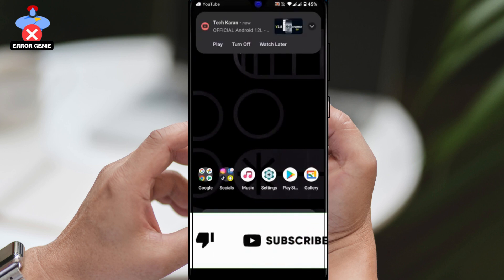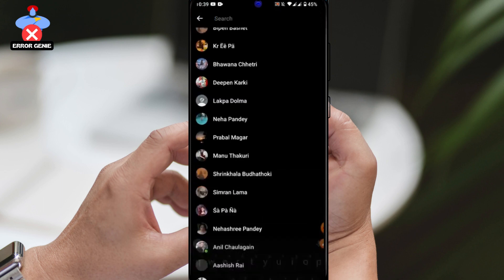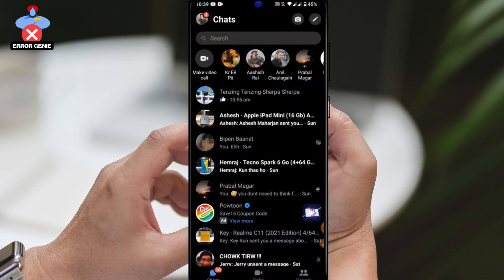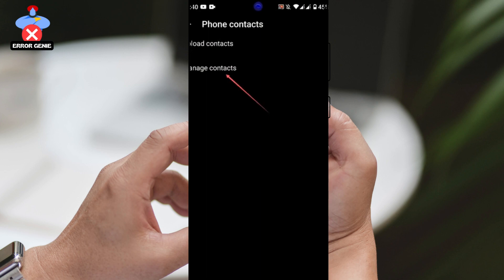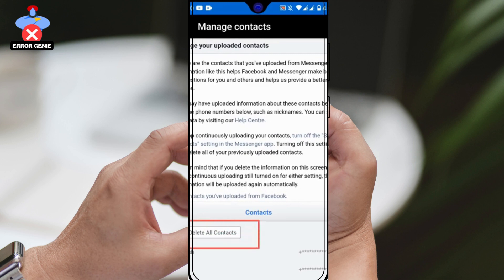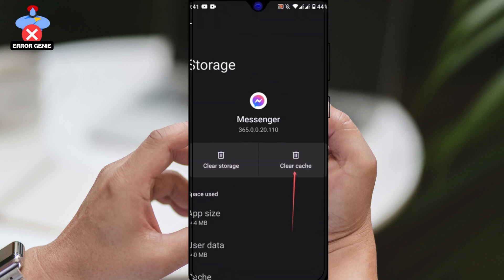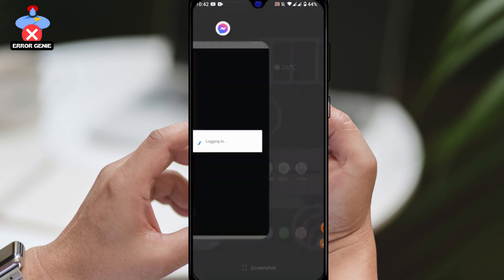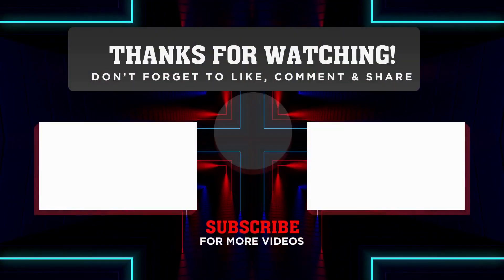How To Remove Suggested On Messenger 2026 (Quick Fix)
This video guides you in easy step by step process on how to remove suggested people on Messenger. If you're tired of seeing random contacts in your search box, we've got you covered.

Let's dive in! When you open your Messenger app and tap on the search box, you'll see a list of suggested people. If you want to remove them, follow these steps:

First, make sure your Messenger app is updated to the latest version. Head over to your device's app store, search for Messenger, and tap on the update button if it's available.

Next, open your Messenger account and tap on your profile picture in the top left-hand corner. Scroll down to the bottom of the screen and select "phone contacts." If the "upload contacts" option is currently on, turn it off.

After that, tap on the "manage contacts" button. It may ask you to log into your Facebook account. Once you've done that, you'll see an option to delete all contacts at the bottom of the screen. Tap on that and confirm the deletion.

It may take some time to delete all the contacts on your phone. Once it's done, log out of Messenger by going to your settings, searching for the Messenger app, tapping on "storage and cache," and then tapping on "clear cache" and "clear storage." Finally, delete the app data and reset the Messenger app.

Now, when you log back into your Messenger account, you'll have successfully removed the suggested people from your search box.

0:00 Introduction
0:22 What the Issue Is
0:43 Update Messenger App
1:09 How to Remove Suggested on Messenger
1:42 Reset Messenger App (Log Out)
2:03 Outro: Final Verdict